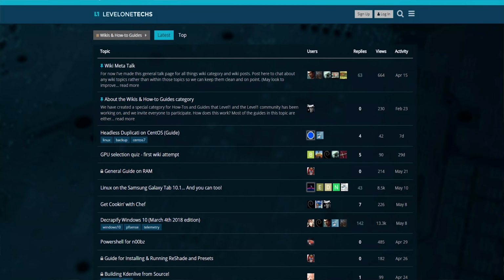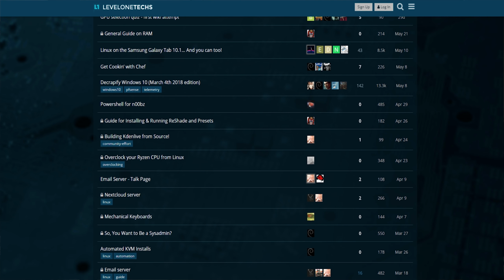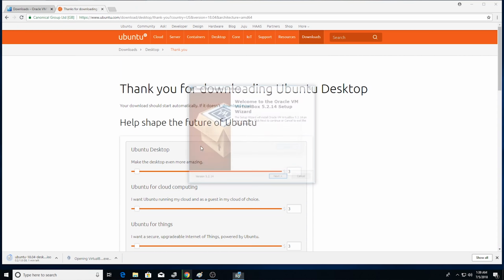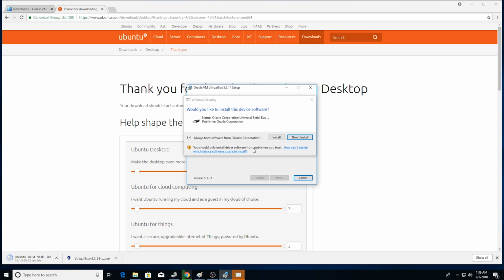Linux Gaming Series Preview!